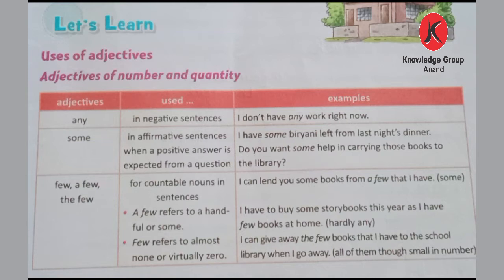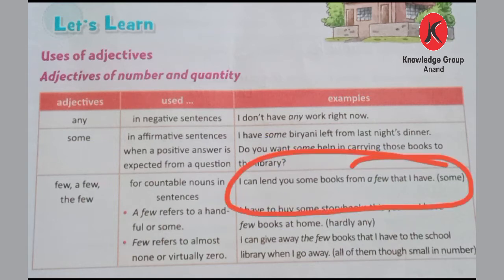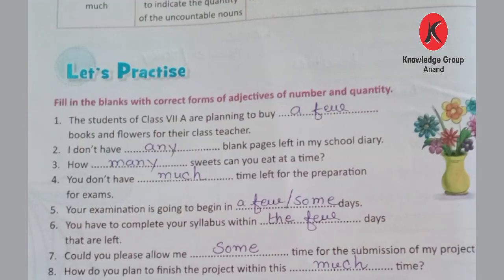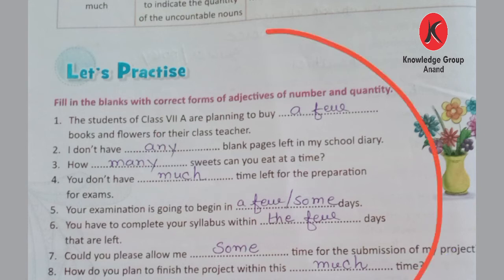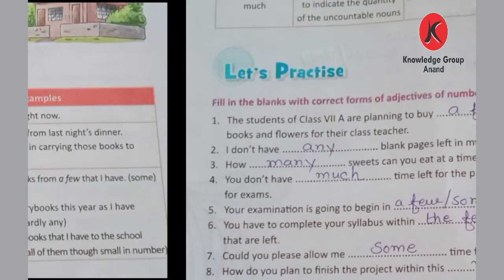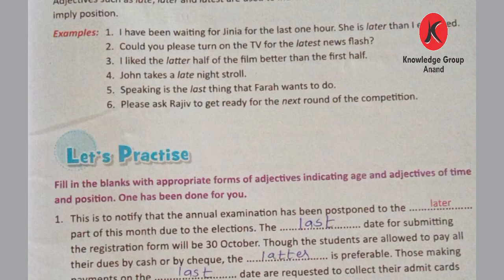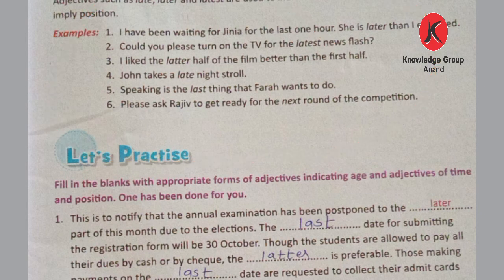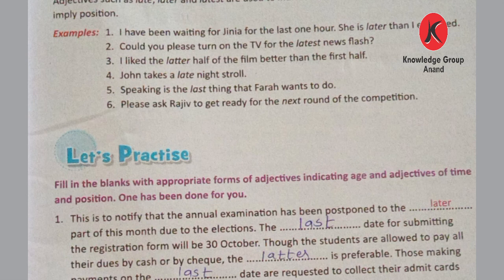Class 7 Eng Med English Chap - 4 Adjectives